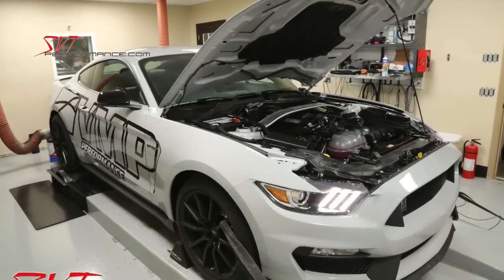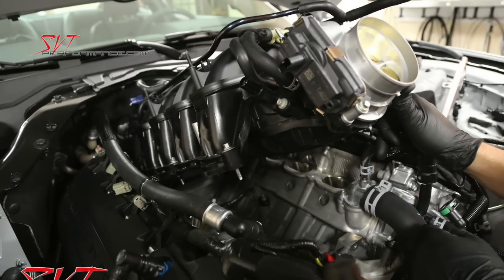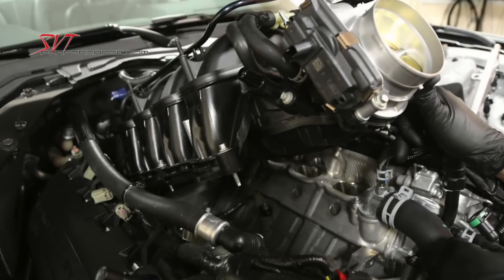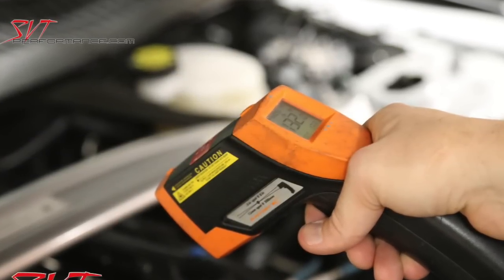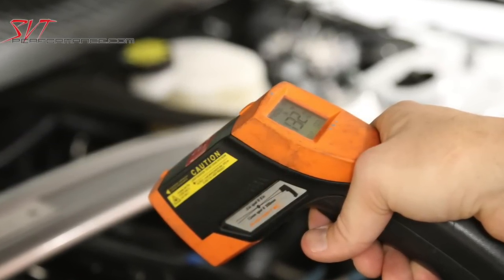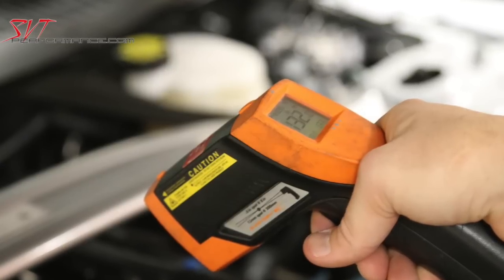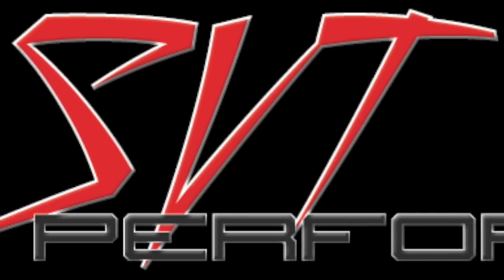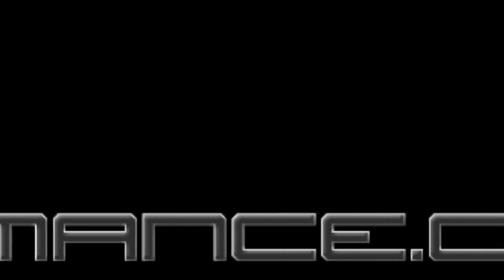Shelby GT350 I-M Shield Test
VMP Performance tests Heatshield Products I-M Shield on its Shelby GT350 project car.